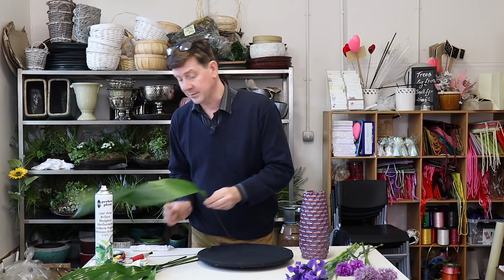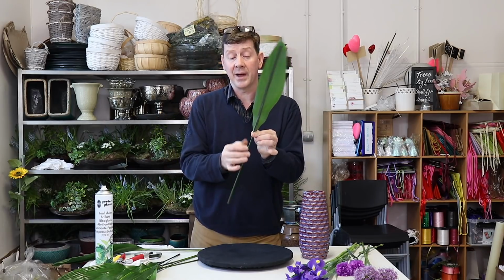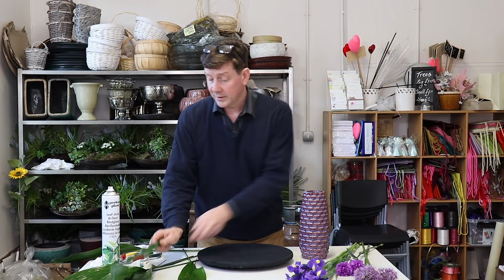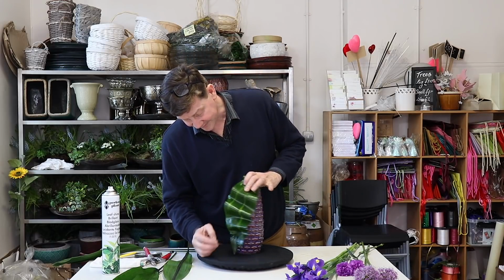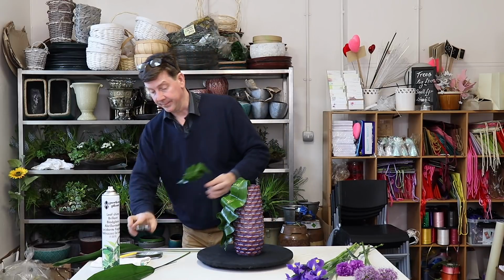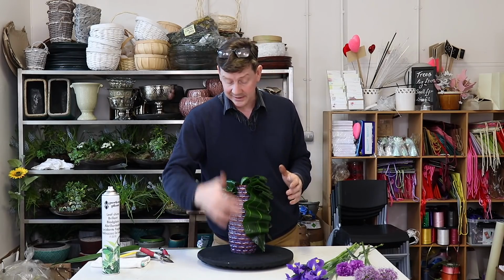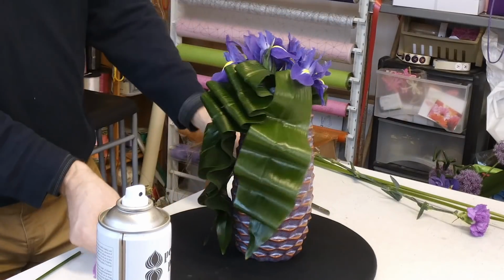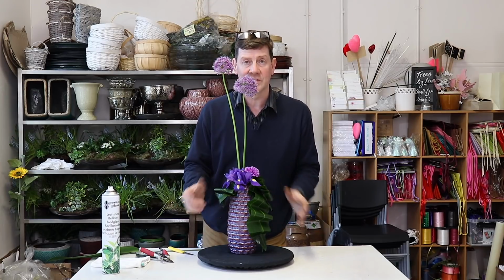How To Make A Modern Flower Arrangement With Wired Aspidistra Leaves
Ingredients - aspidistra leaves, strong stub wires, pot tape, iris,allium flowers and carnations

In this design we wanted to show a way to use aspidistra leaves differently. Wiring them at the back allows them to be manipulated - but make sure they are clean and dry first! The effect is quite funky and goes well in this modern textured vase. We added to iris and carnations to tone with the colour of the vase, and the allium stems create line. What design would you make with these leaves?